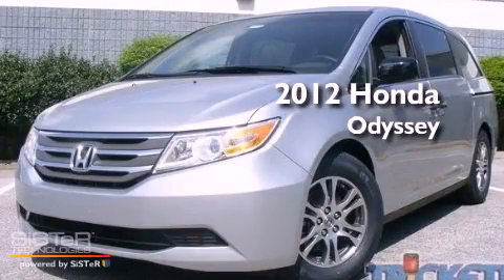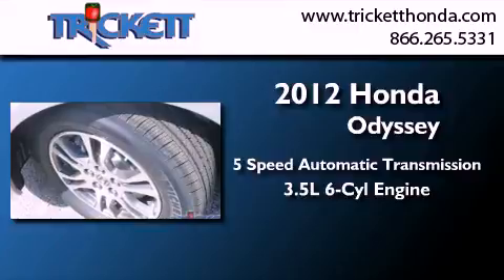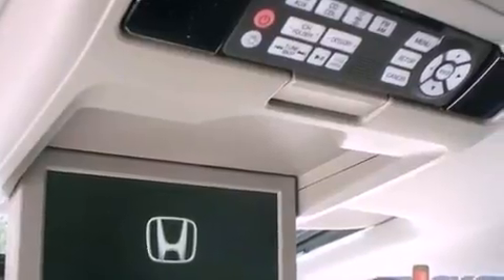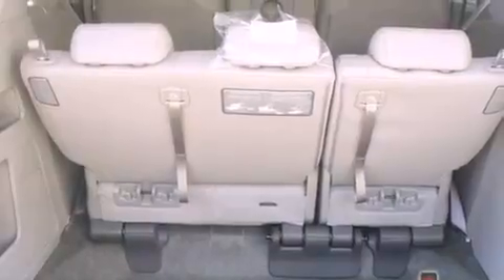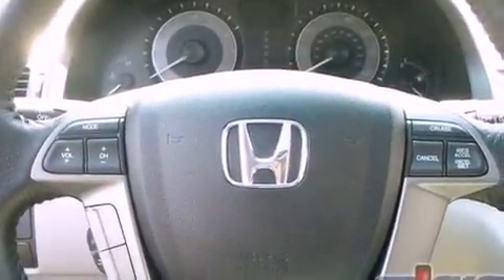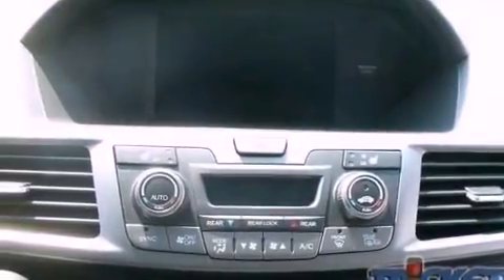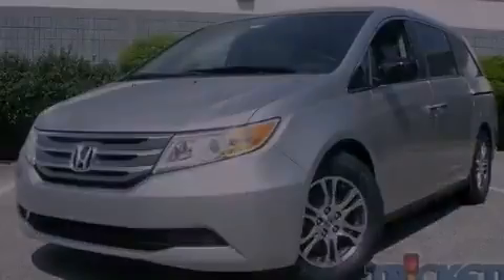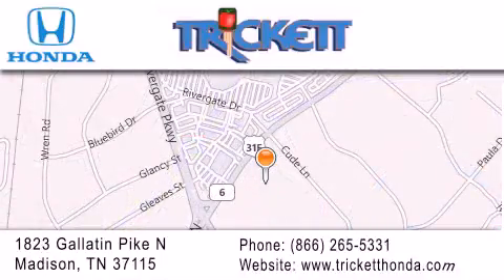2012 Honda Odyssey Madison TN 37115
Year : 2012
 Make : Honda
 Model : Odyssey
 Engine : Gas V6 3.5L/212
 Trans . : Automatic
 Exterior : Alabaster Silver Metallic

 Interior : Gray
 Stock : C992